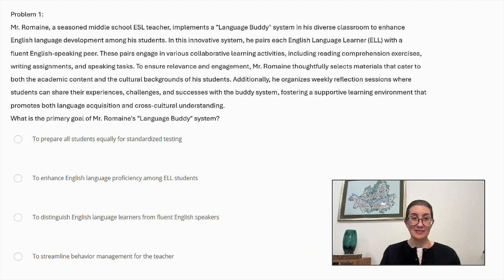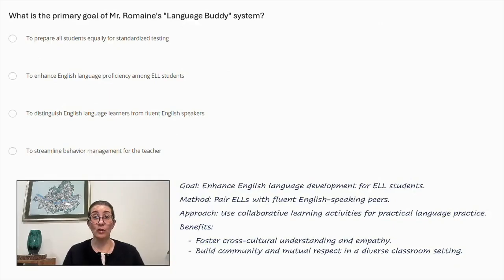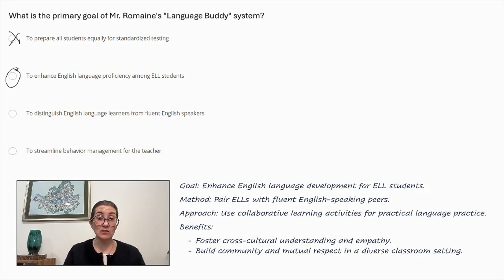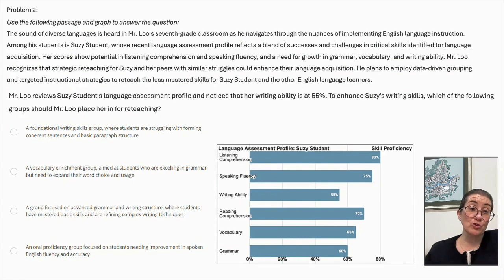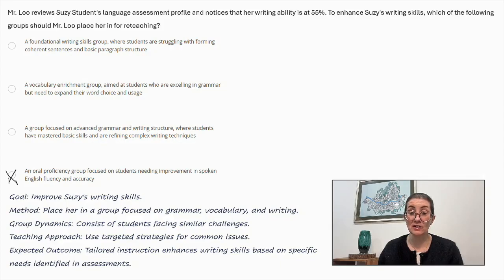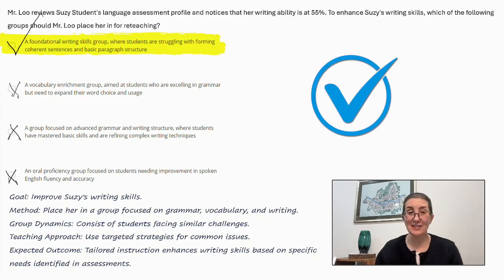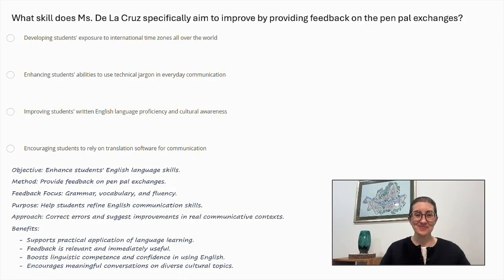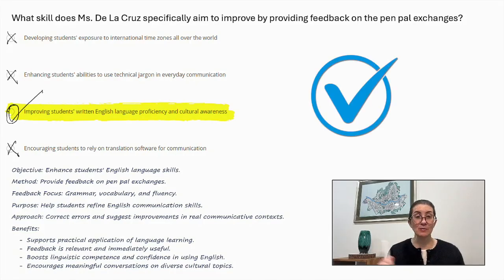Practice Questions for Assessment and Evaluation | Praxis ESOL (5362)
📣Looking for authentic Assessment and Evaluation practice questions for the Praxis English to Speakers of Other Languages exam (5362)?

Join certified teacher and Praxis coach - Fiona - as we walk you through the types of Assessment and Evaluation questions that you are likely to face. This video will provide step-by-step solutions for each question as well as strategy tips to help you save time & tackle any Assessment and Evaluation question that comes your way.

🔗 LINKS 🔗

🔎 CHAPTERS 🔎

00:00 - Intro
00:36 - Problem #1
04:15 - Problem #2
08:17 - Problem #3
11:48 - Outro